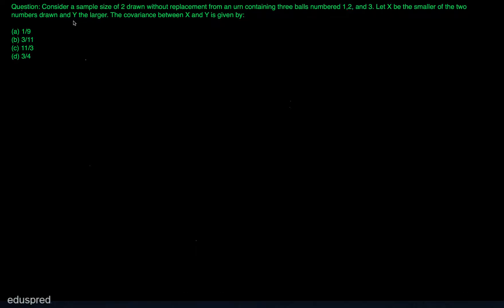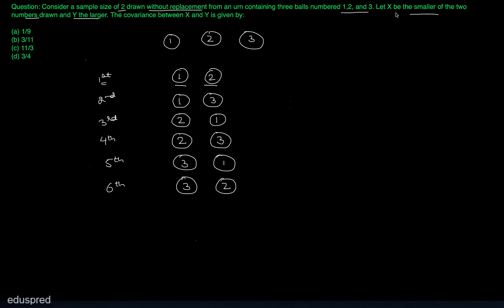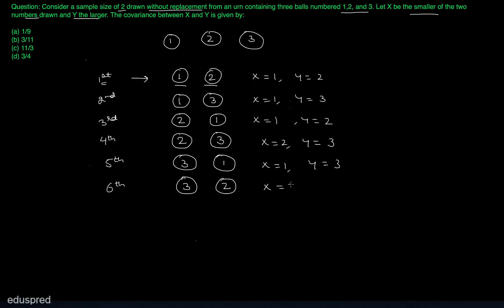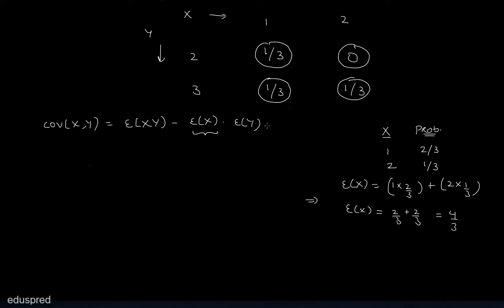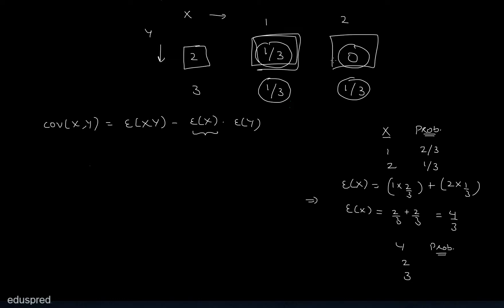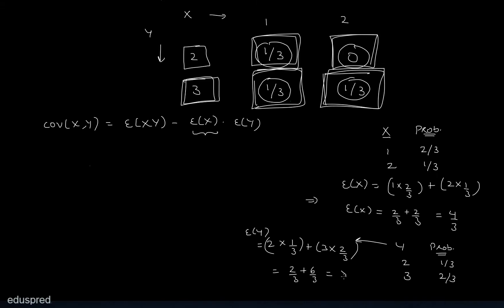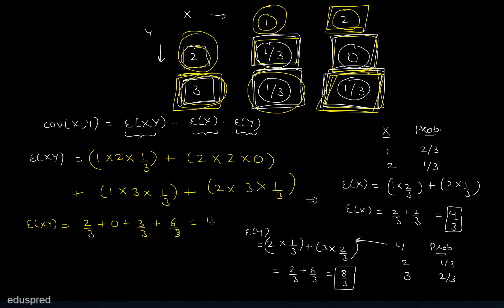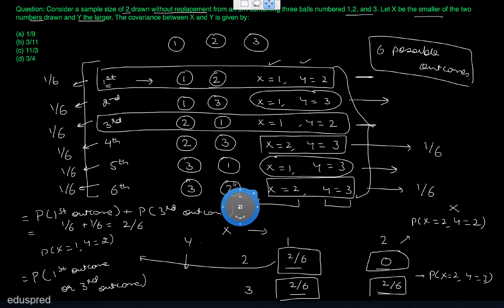DSE 2015 Q51 (M.A. Economics Entrance Exam)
Question: Consider a sample size of 2 drawn without replacement from an urn containing three balls numbered 1, 2, and 3. Let X be the smaller of the two numbers drawn and Y the larger. The covariance between X and Y is given by:
(a) 1/9
(b) 3/11
(d) 3/4

0:00 Introduction to Question 51 (DSE 2015)
0:22 Solution